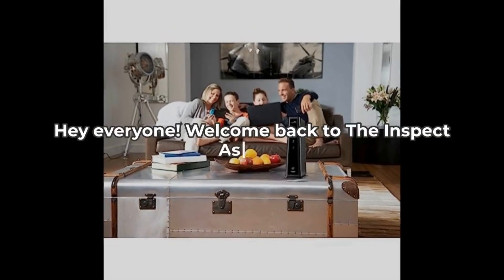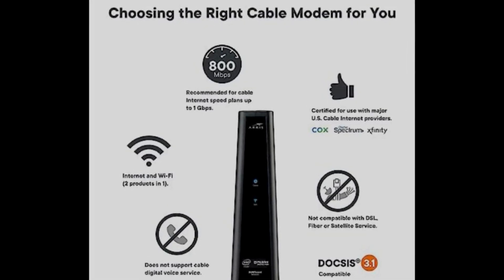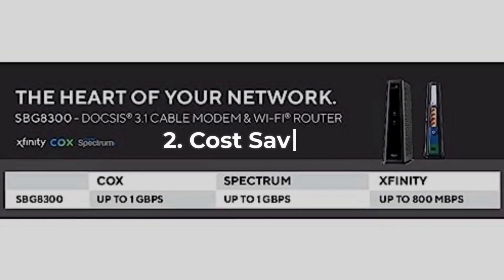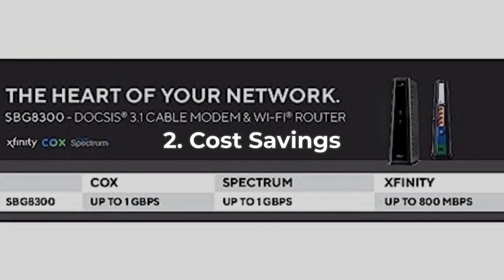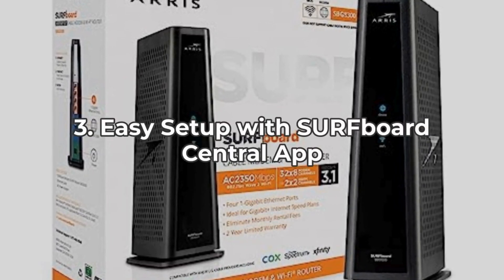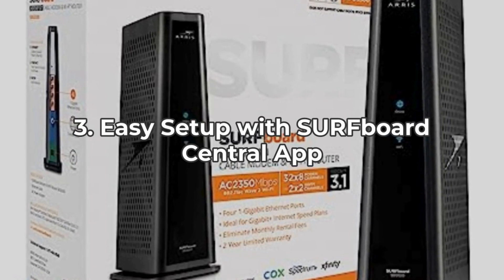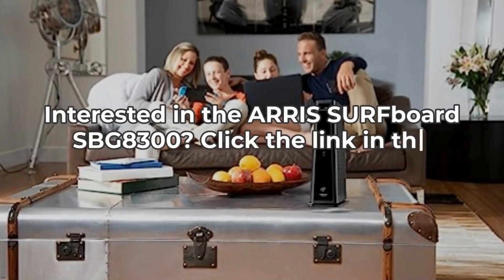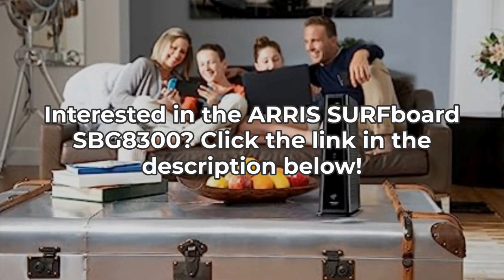ARRIS SURFboard SBG8300 DOCSIS 3.1 Gigabit Cable Modem Review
🔗 **Check Prices:**

In this video, we unbox and review the ARRIS SURFboard SBG8300 DOCSIS 3.1 Gigabit Cable Modem & AC2350 Wi-Fi Router. This device promises to deliver blazing-fast internet speeds with a maximum of 1 Gbps, and it's compatible with major cable providers like Comcast Xfinity, Cox, and Spectrum. With 4 OFDM channels and advanced DOCSIS 3.1 technology, is this the best modem/router combo you can buy in 2023? Watch to find out!

**Key Features:**
- **DOCSIS 3.1 Technology:** Future-proof your home network with a modem that supports the latest standard in cable internet, offering better speed and stability.
- **Gigabit Speeds:** Supports up to 1 Gbps internet speeds, making it ideal for high-bandwidth activities like gaming and 4K streaming.
- **Dual-Band Wi-Fi AC2350:** Experience strong Wi-Fi coverage and faster wireless speeds throughout your home with dual-band technology.
- **Compatibility:** Works with Comcast Xfinity, Cox, Spectrum, and more, ensuring a wide range of usability.
- **4 OFDM Channels:** Enhanced channel bonding for less congestion and better performance.